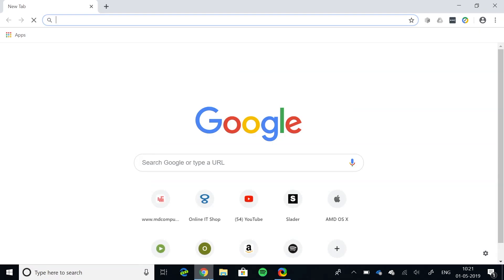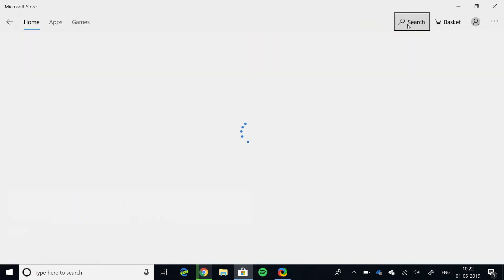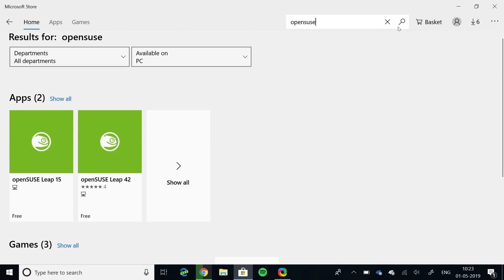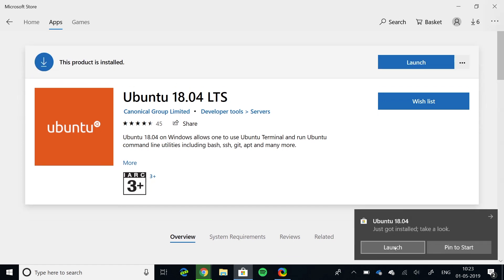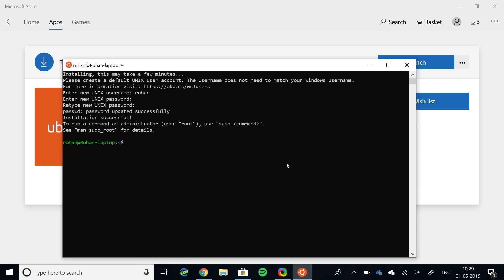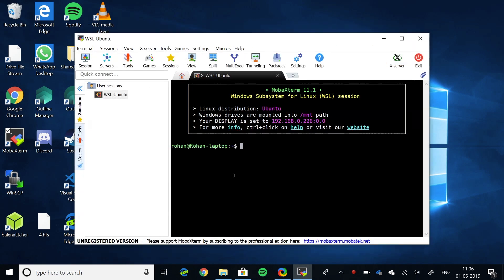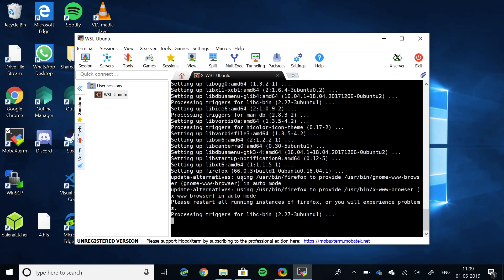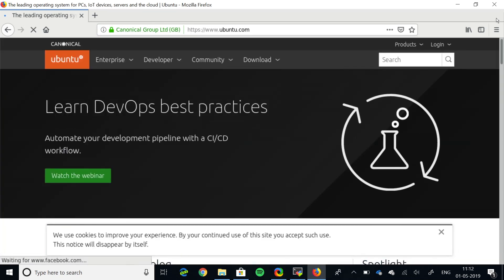How to use GUI apps on WSL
This is a basic guide on how to run GUI apps on WSL on Windows 10.